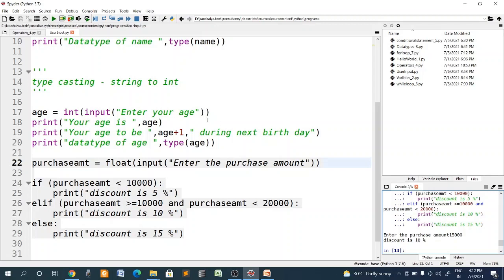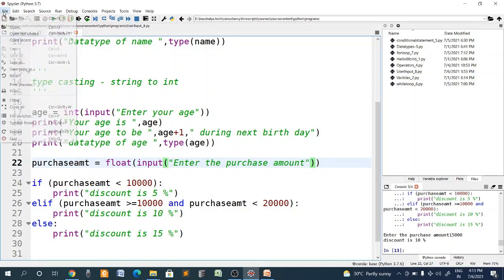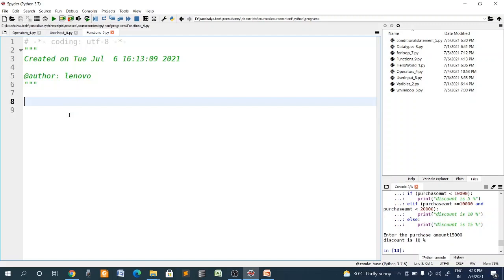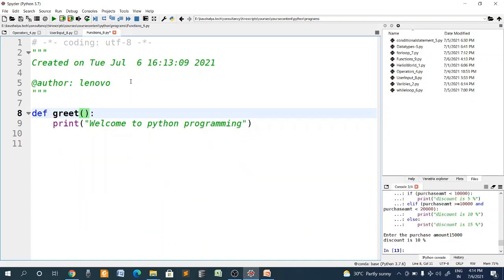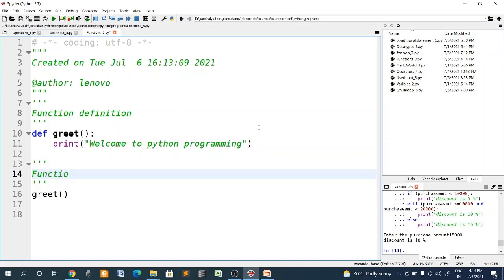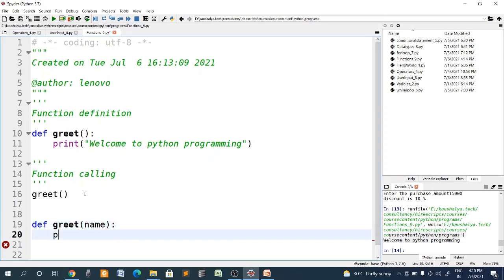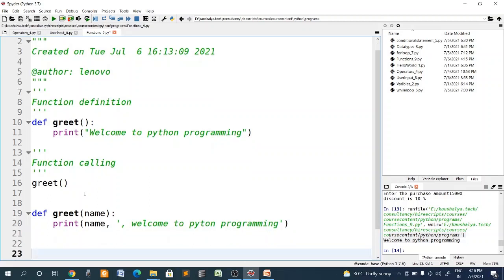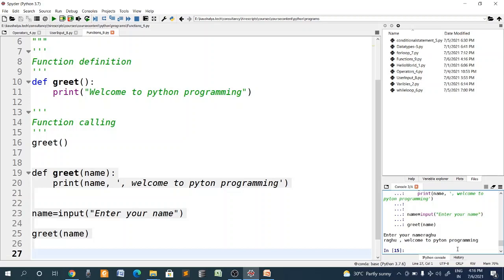9 Python Functions-Part 2 Args